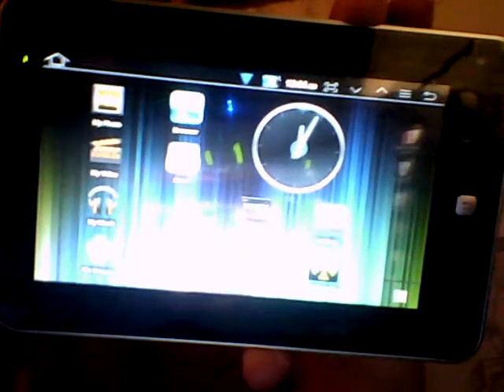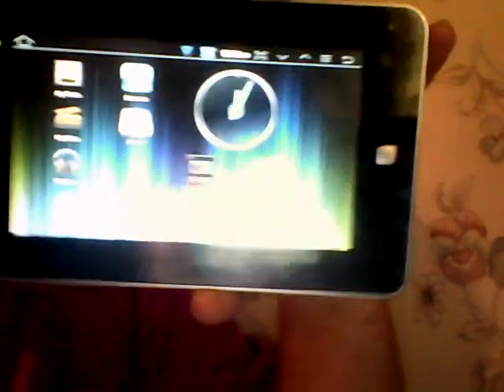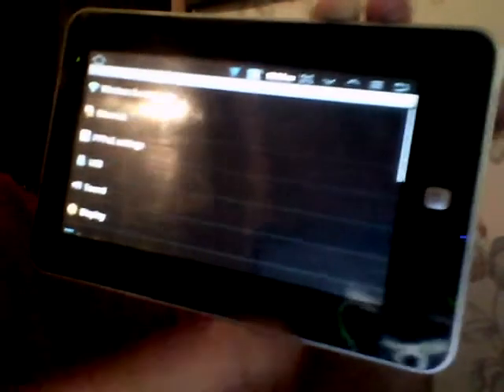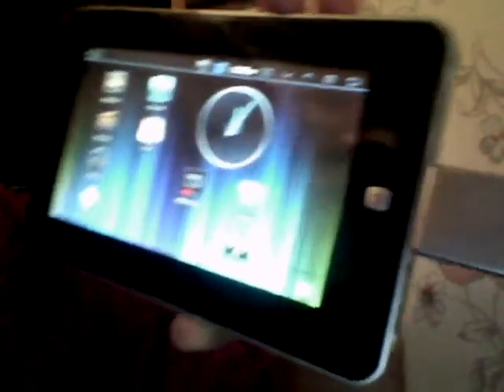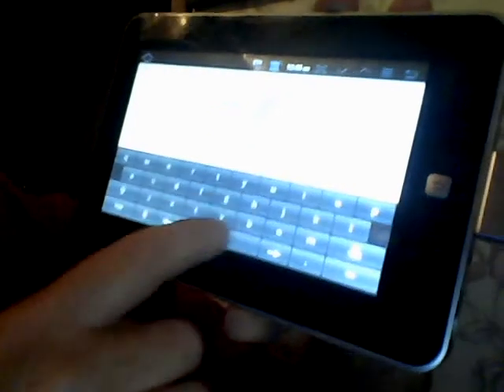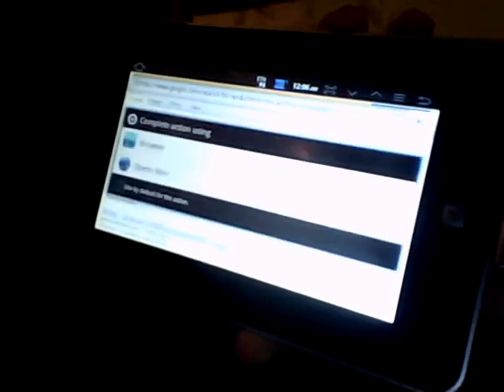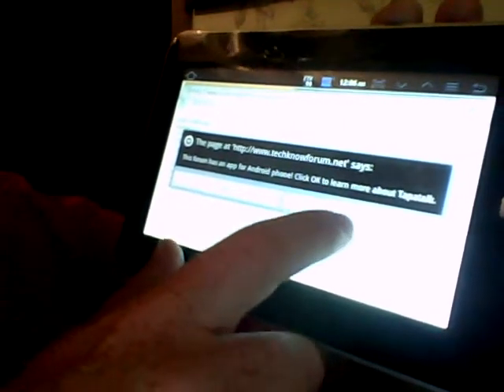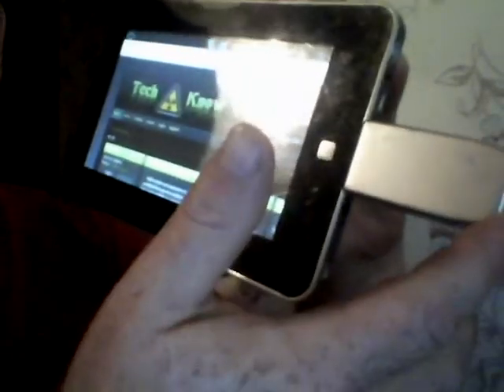TVideo_00002.wmv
ethernet usage with a wondermedia maylong m-250 after flashing uberoid custom rom from techknow... visit us at www techknowforum. net for more helpful info and this ics modified froyo custom rom for wm8650 tablets...enjoy!!!